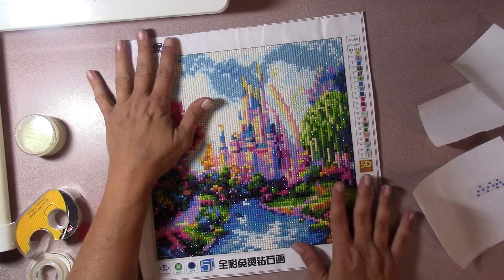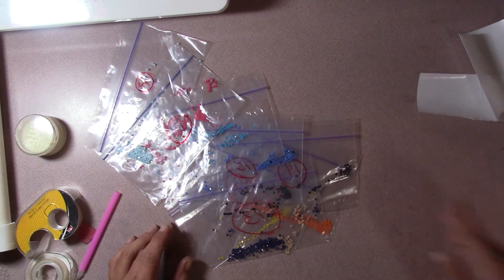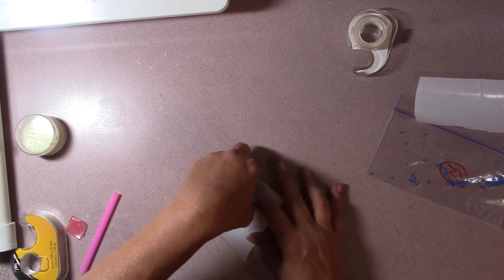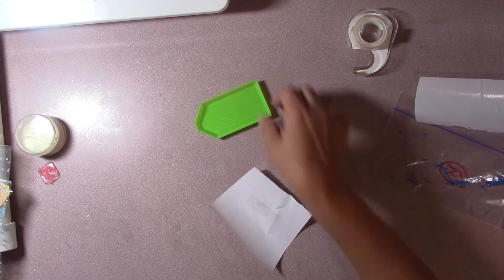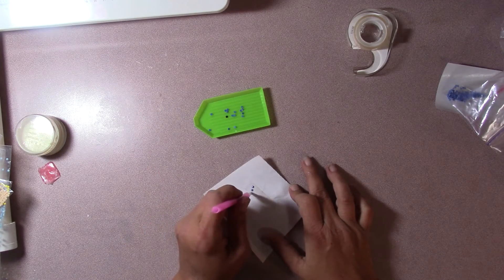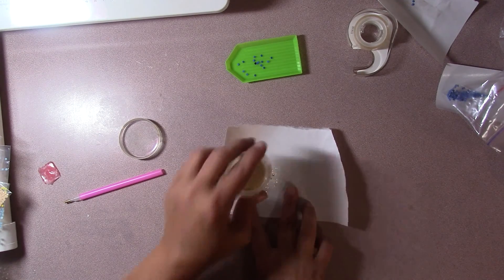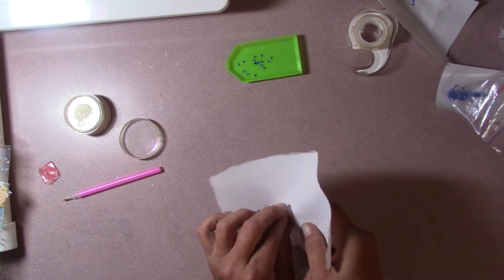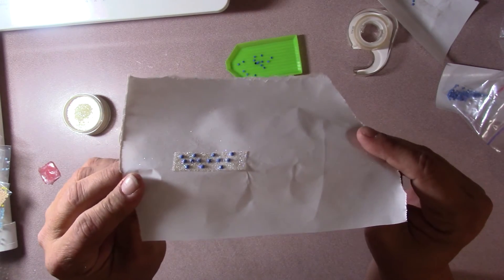How To Make Decorative Tape From Flat Back Beads